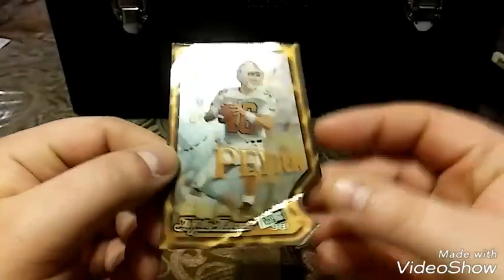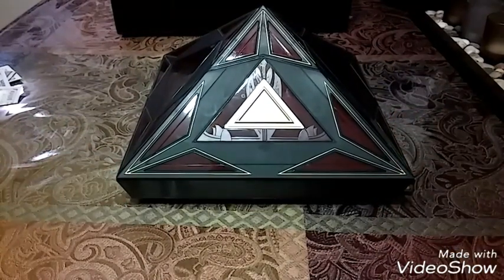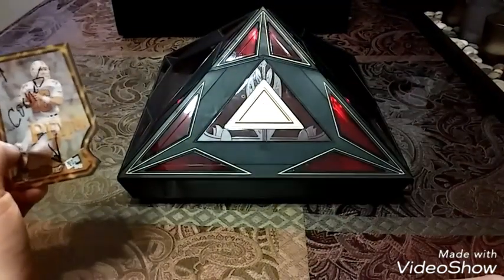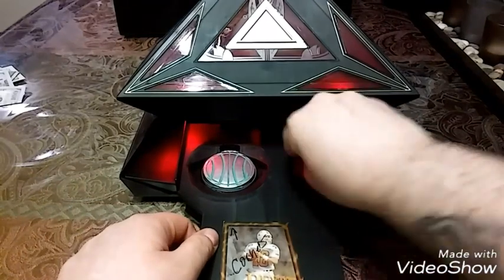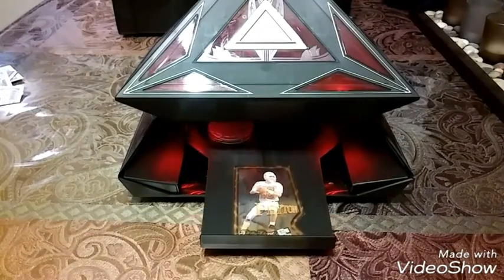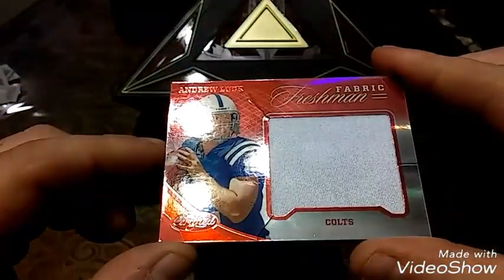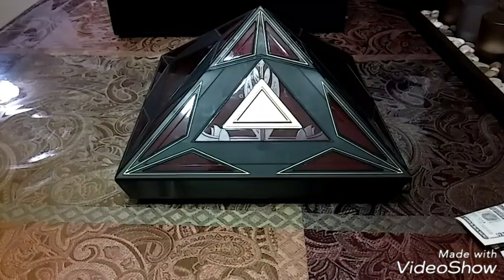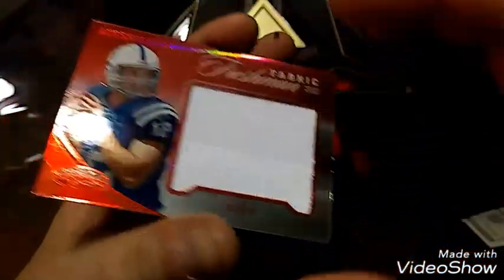How To Repair ANY Damaged Card!